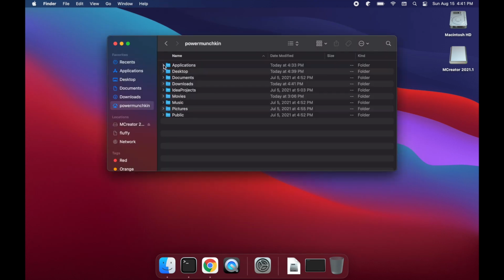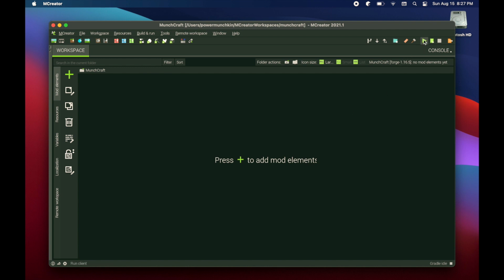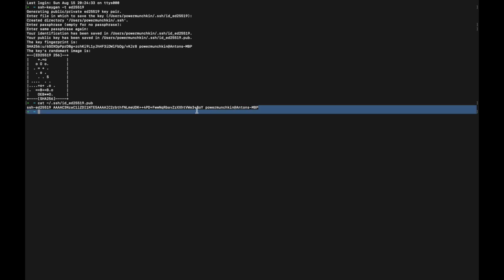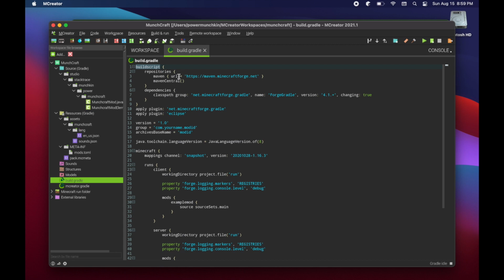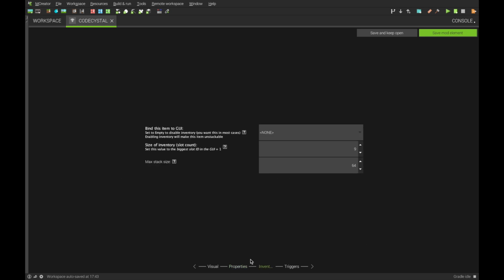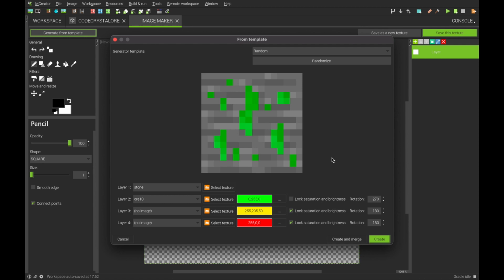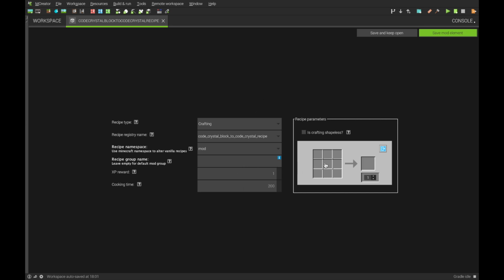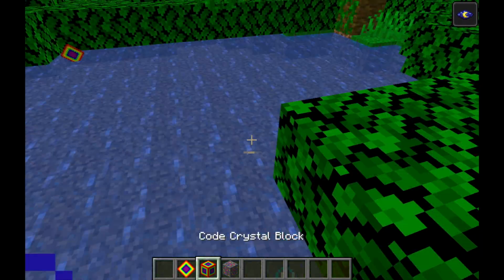Hacker Tales - First Minecraft Mod: Step By Step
Step-by-step guide for creating first Minecraft Mod with MCreator!

This guide contains the following:
1:06 - Install MCreator (OS X Local)
4:05 - Create your Project
5:07 - First Launch
5:55 - Minecraft Forge Mod Anatomy
7:40 - SSH Keys for your GitHub Project
8:35 - Munchcraft Project
9:07 - Inspecting MCreator generated project
12:03 - Minecraft Forge Reference Documentation
12:54 - Building the Mod! Items, Blocks, Ores, Recipes
17:32 - Textured blocks
20:15 - Recipes
23:54 - World Test
25:20 - IntelliJ IDEA Gradle plugin bug workaround
26:05 - Please subscribe to my channel!
26:13 - Minecraft Jukebox Parrot Easter Egg!